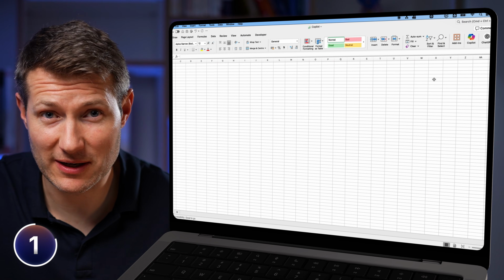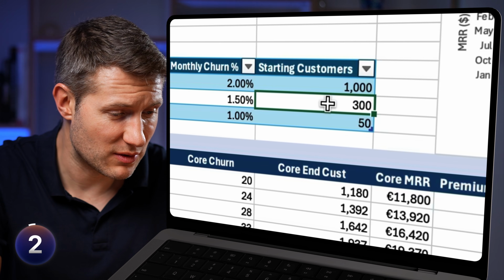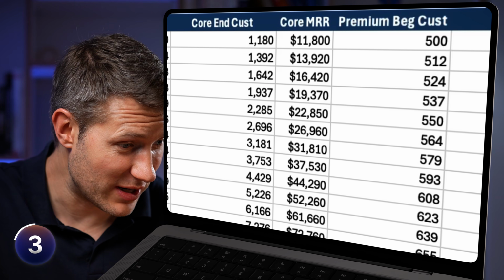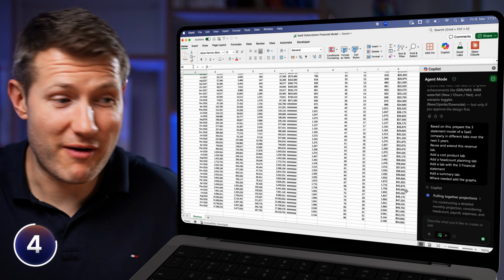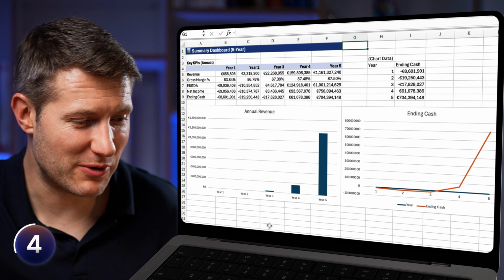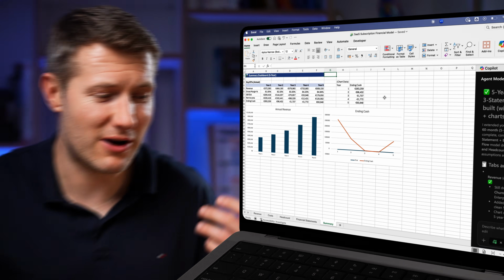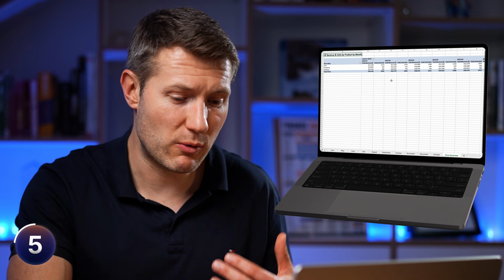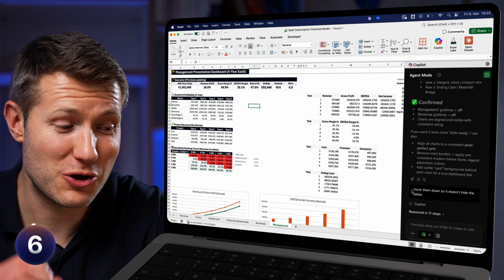Copilot for Finance: 5 Power Moves You're Not Using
00:00 Intro
00:10 Connect Edit with Copilot
00:51 Build a revenue model
01:58 Audit and verify your results
04:11 Build a 5-year financial statement model
08:13 Use real data
10:37 Build a dashboard with Edit with Copilot